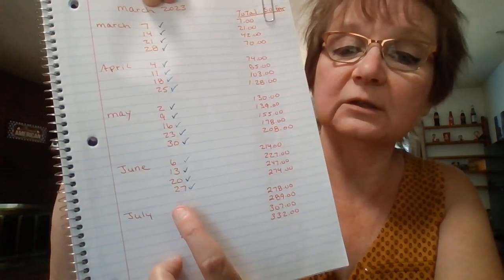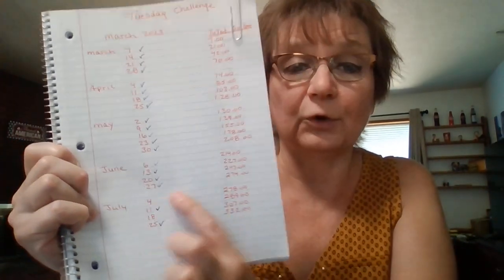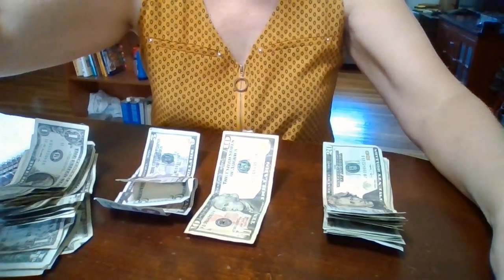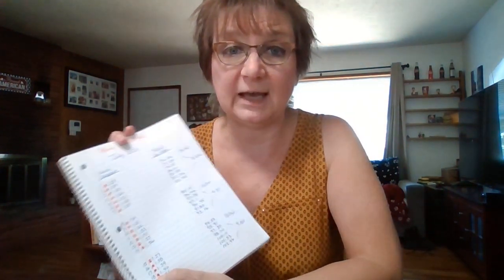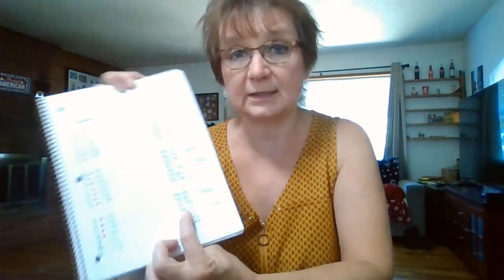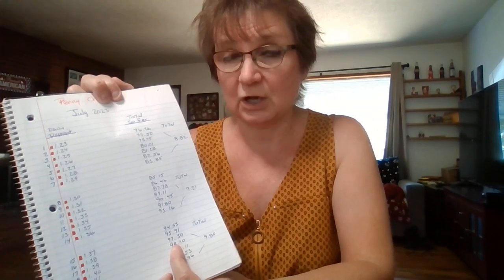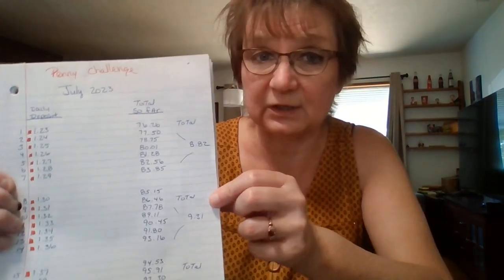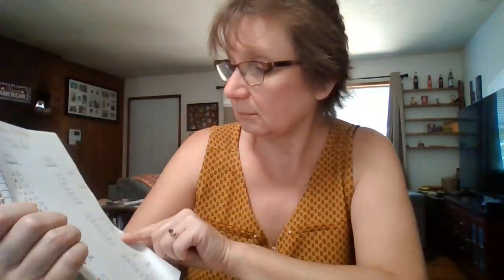Update on the $$ challenges and I FLUBBED UP...LOL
Getting back on track with saving challenges